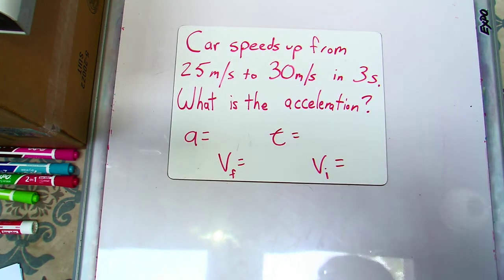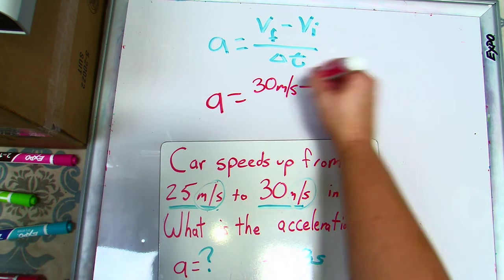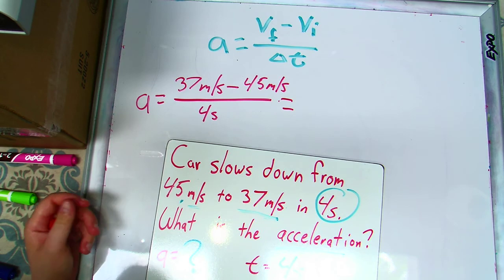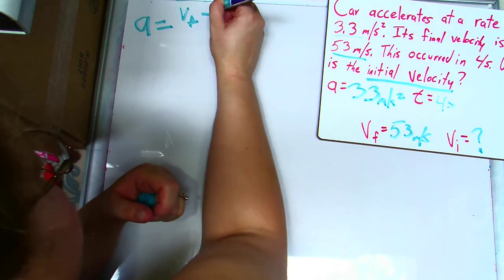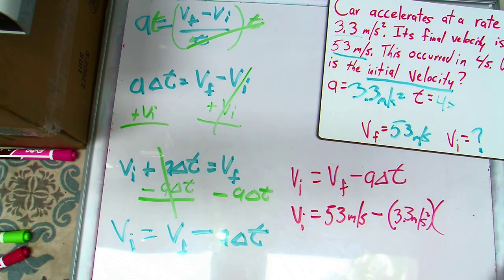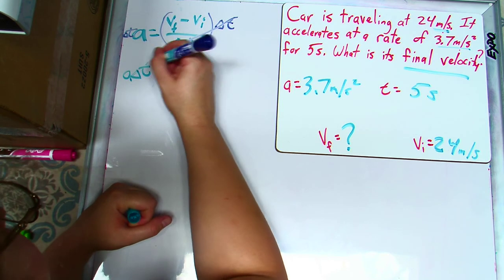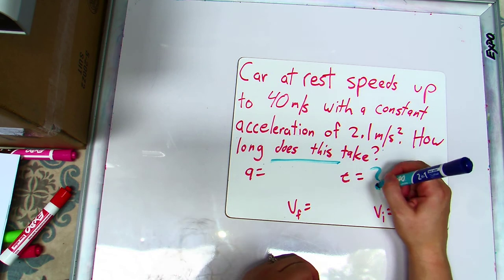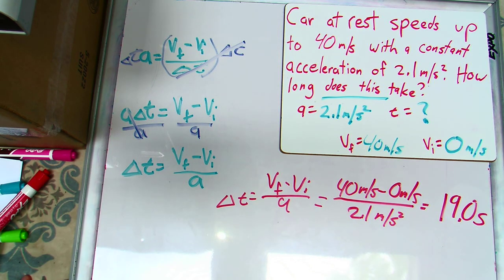Science in Pajamas - Acceleration Practice Problems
In this video, we will look at solving acceleration problems. It shows how to pick out variables and set up/rearrange the equation in order to solve for each variable.